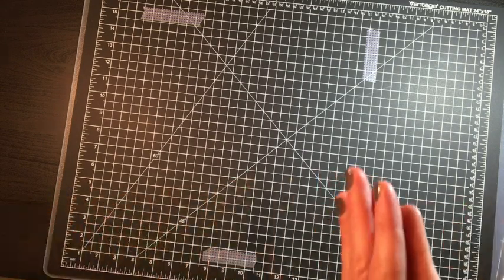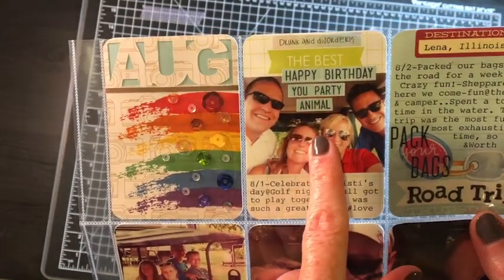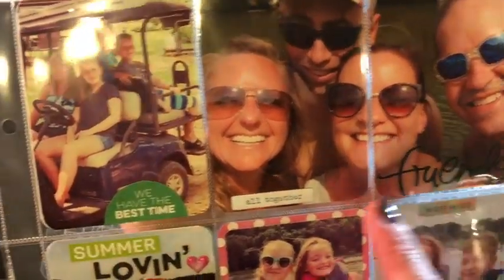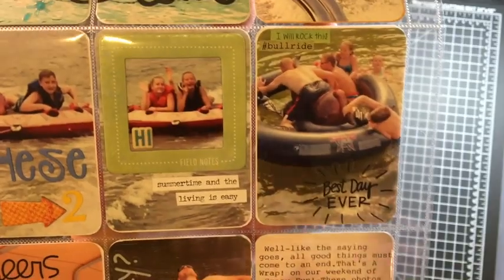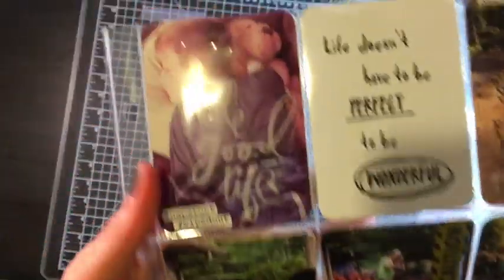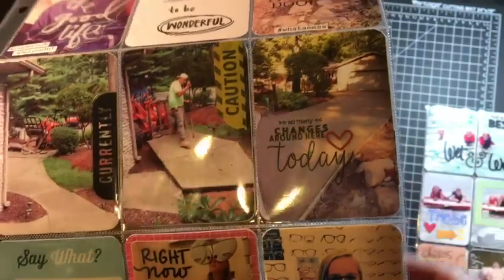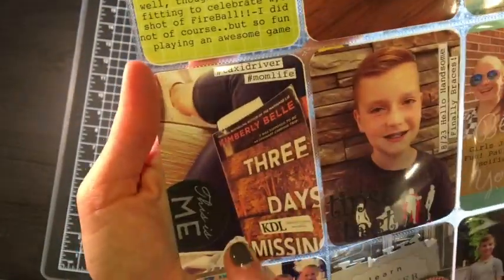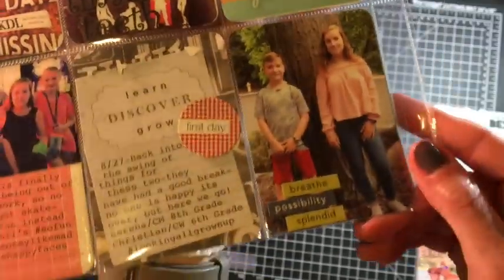August 2018 - Project Life Share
Woo Hoo!
Hey Everyone
So Happy to be Back, this time sharing my August 2018 Project Life completed..